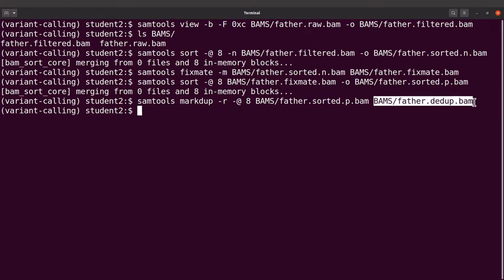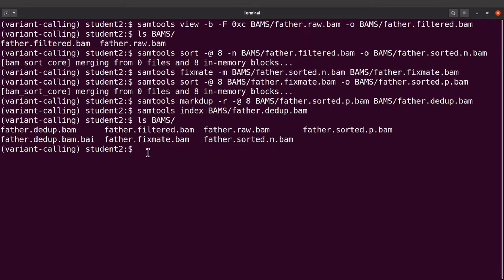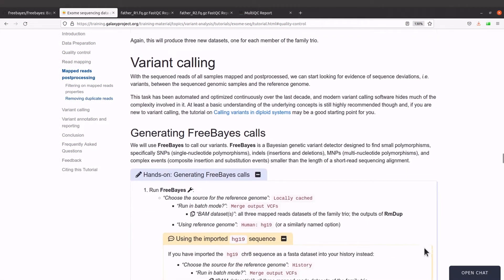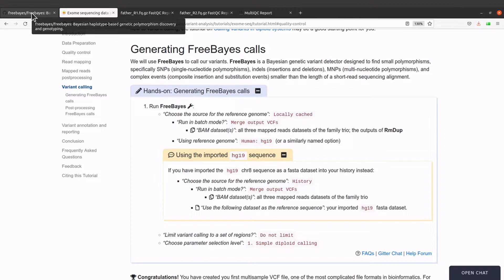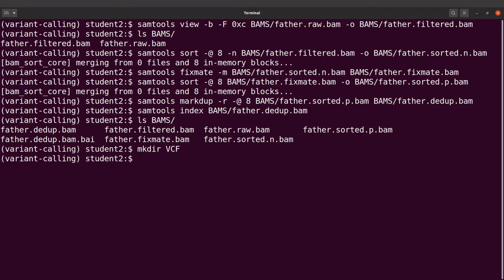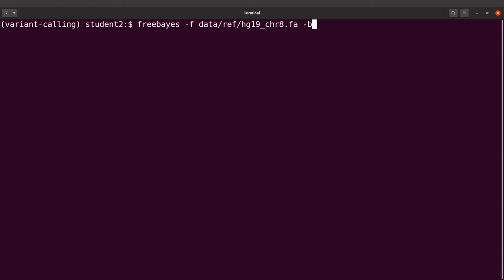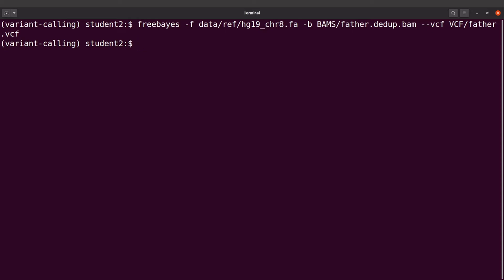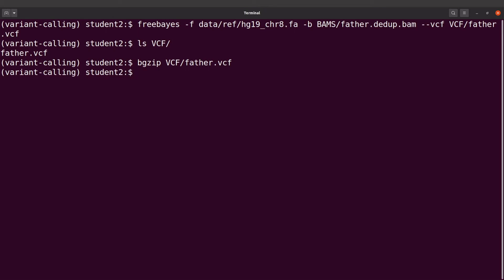variant calling with freebayes tutorial on single samples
freebayes
germline variant calling

free bayes